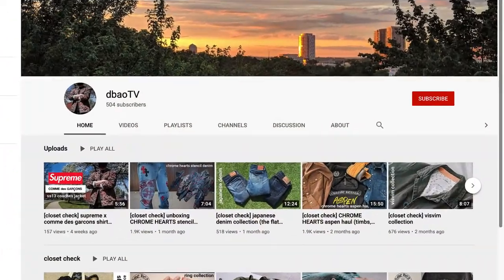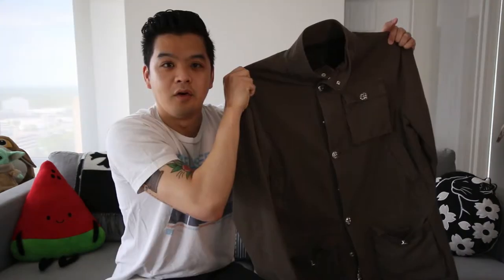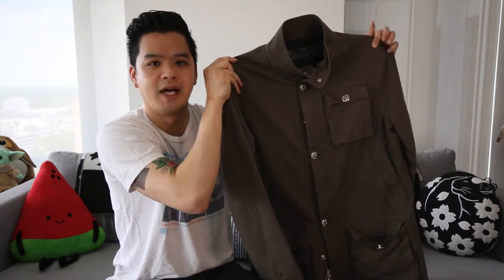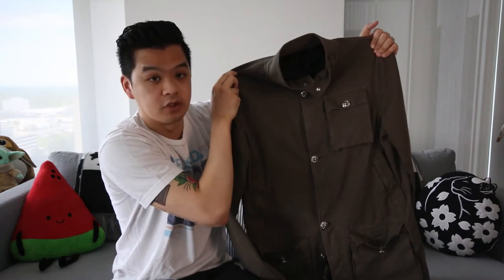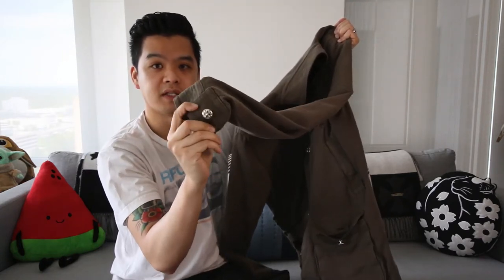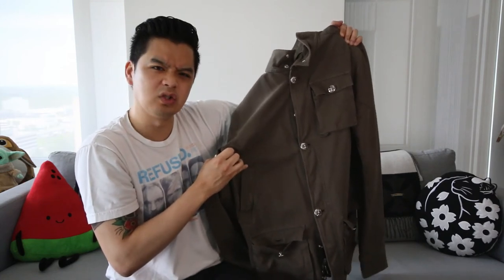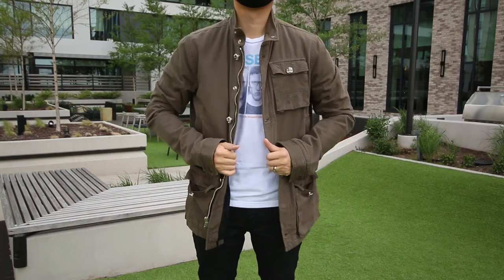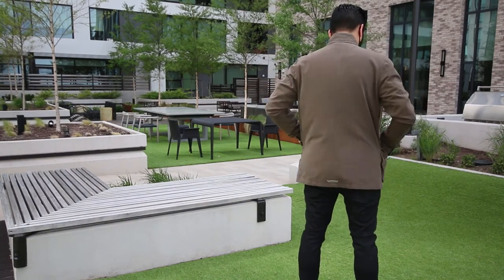[closet check] CHROME HEARTS cherry bomb jacket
Been eyeing this one for a while - here is my latest CHROME HEARTS pickup, the Cherry Bomb jacket!

PLEASE no questions on exact pricing for any CH products on any of my videos, thanks!

If you haven't already, read through these articles for more background of the brand itself:

00:00 intro
00:53 cherry bomb jacket
03:29 fit
04:11 thanks!